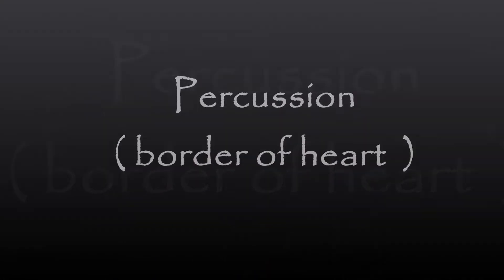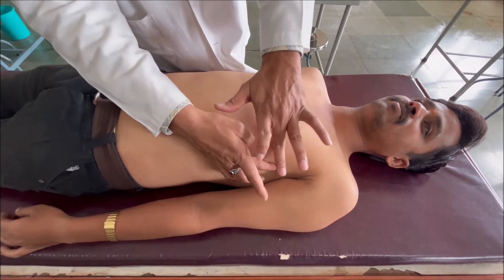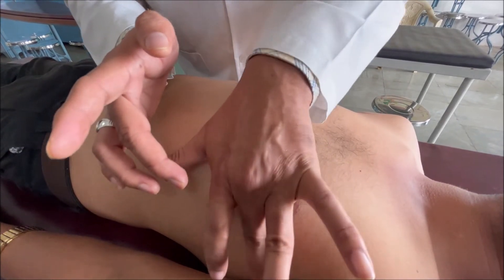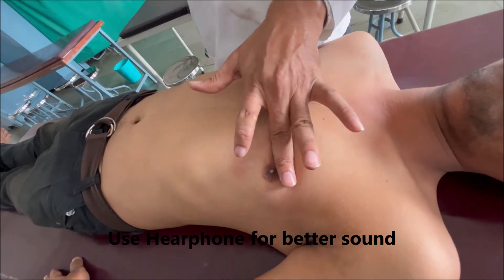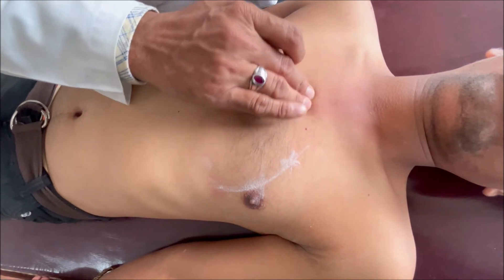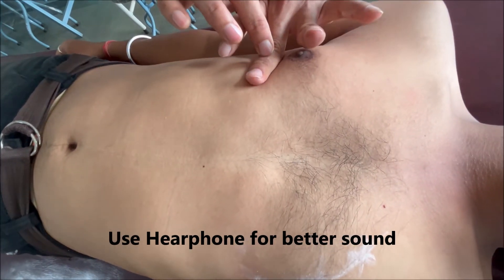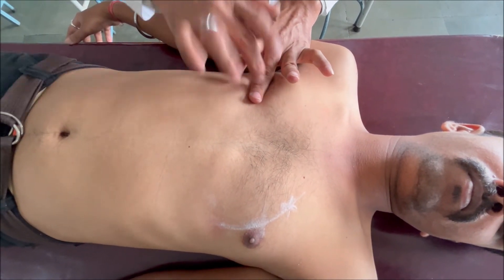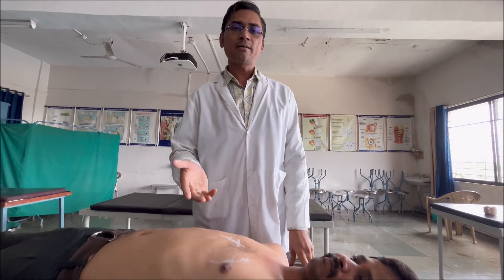Clinical Examination of Cardiovascular System Part 3 by Dr. Rupesh Dahilkar.